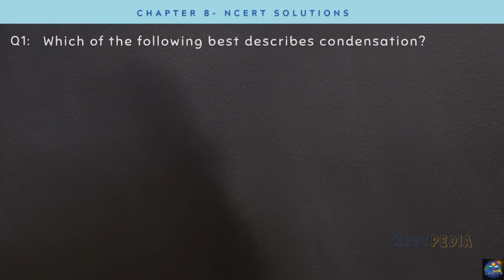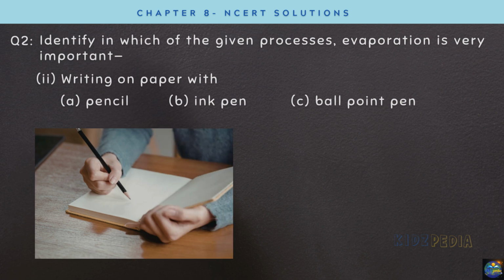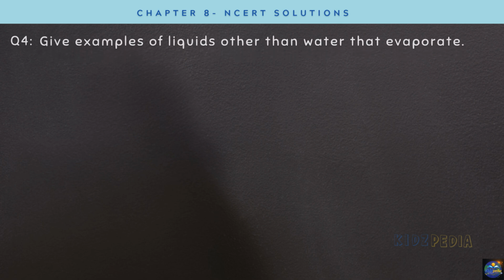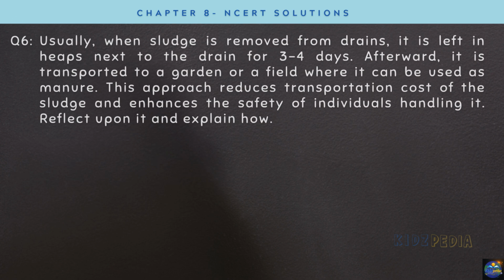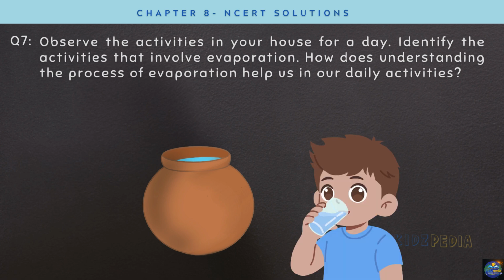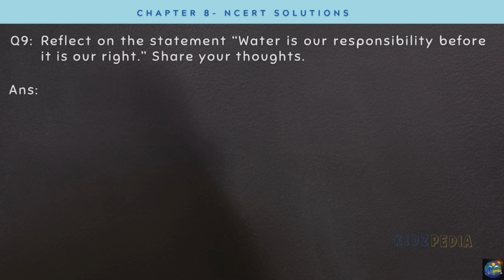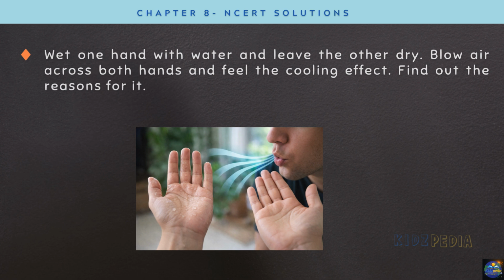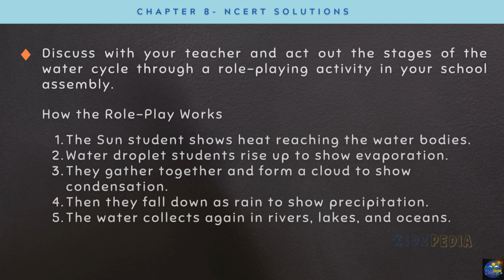The Journey Through States of Water | NCERT Solutions Explained | Class 6 Science Chapter 8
In this video, we explain the NCERT Solutions for Class 6 Science Chapter 8 – The Journey Through States of Water in a clear and simple way. All textbook questions and answers are discussed step by step to help students understand the concepts easily.

This video will help students understand the concepts clearly, revise the chapter, and prepare well for exams.